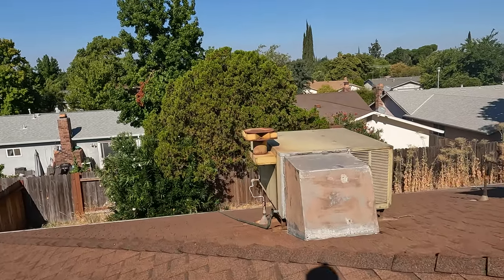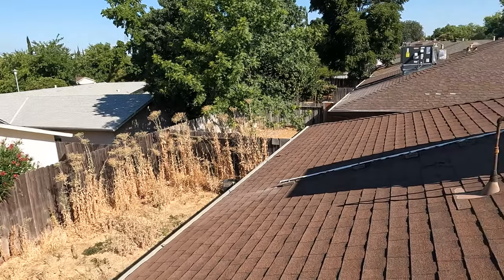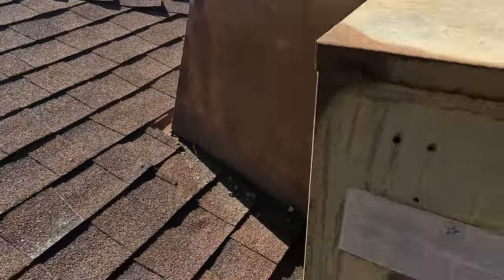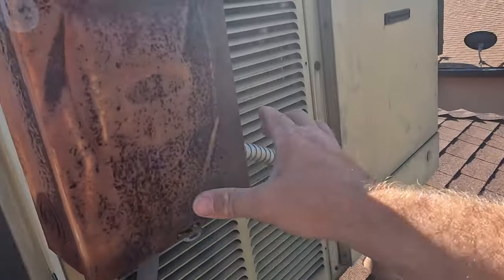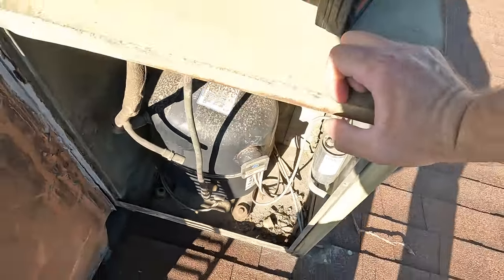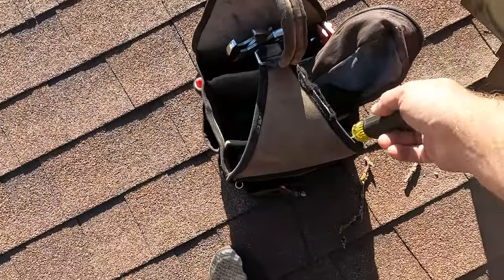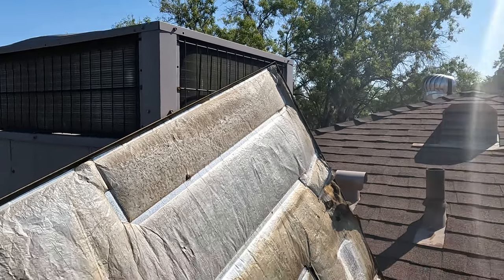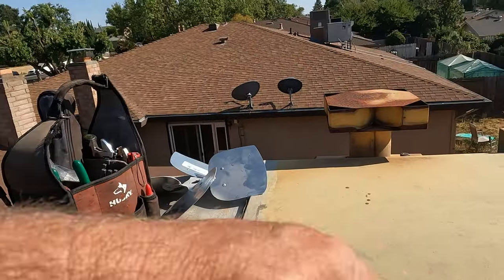AC not cooling call and fan blade broke. HVAC VLOG.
Home warranty call for no cooling. I had found the air filter was clogged. I also had found the condenser fan not working. The condenser fan blade broke around the hub and the shaft and hub were just spinning inside the fan blade. There were other issues where the conduit was wide open for rain to get in and also the plenum had a gap on top where rain could get into the ductwork. Home warranty approved repairs the same day which is very shocking.